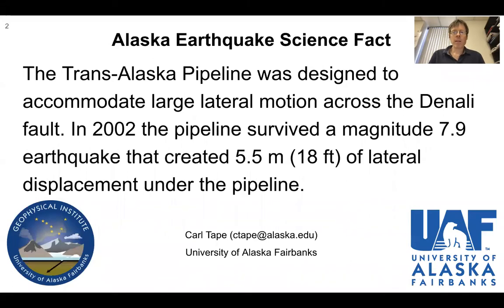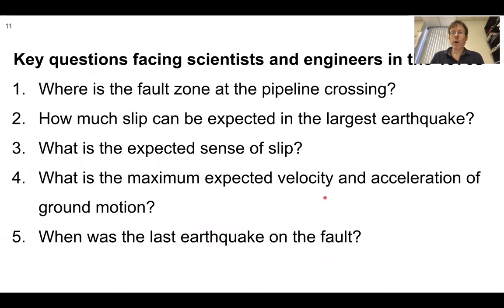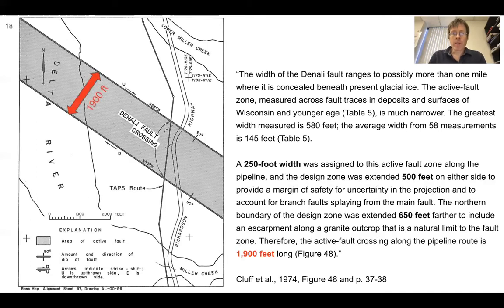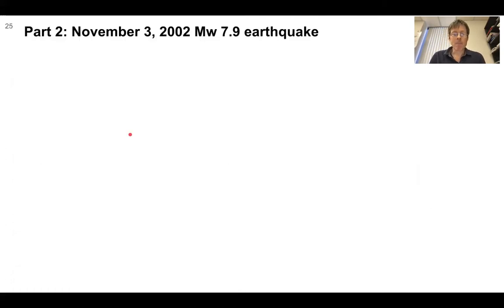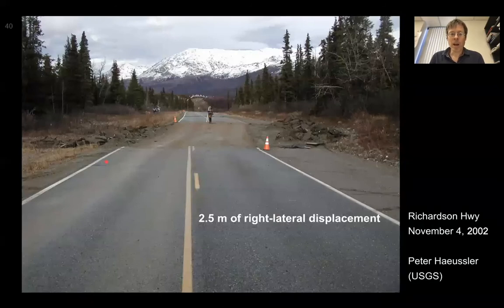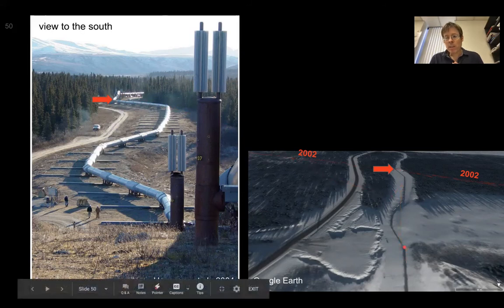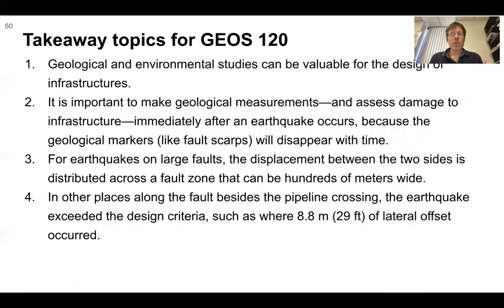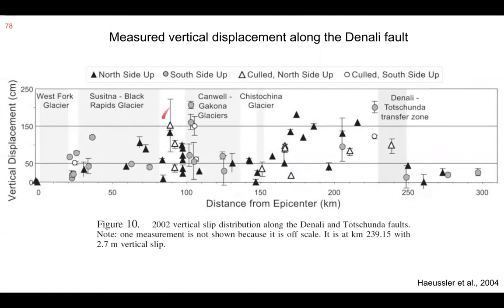AESF 19: 2002 Mw 7.9 Denali earthquake – pipeline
Alaska Earthquake Science Fact: "The Trans-Alaska Pipeline was designed to accommodate large lateral motion across the Denali fault. In 2002 the pipeline survived a magnitude 7.9 earthquake that created 5.5 m (18 ft) of lateral displacement under the pipeline." This video is part of a playlist The full list of facts is the second video in the playlist. Videos by Dr. Carl Tape, University of Alaska Fairbanks.